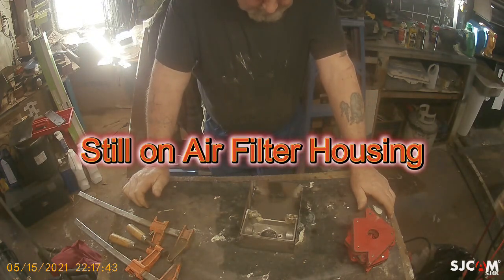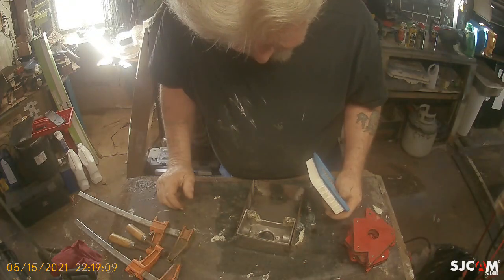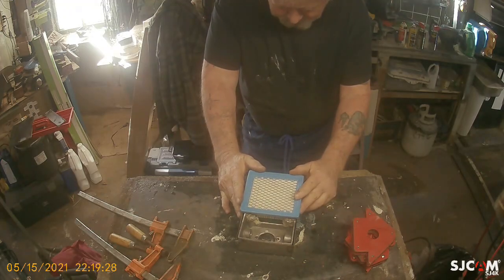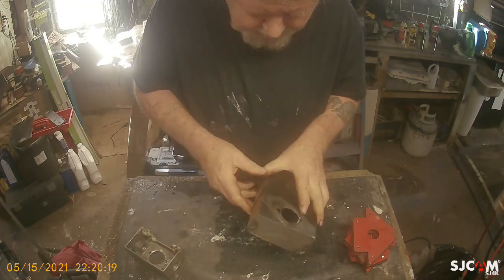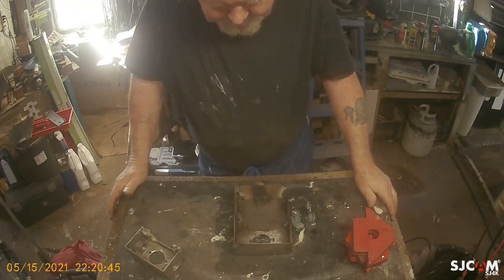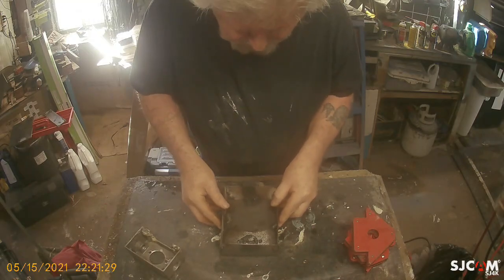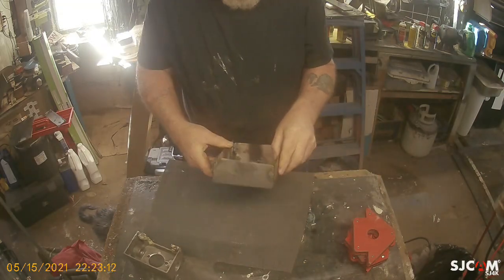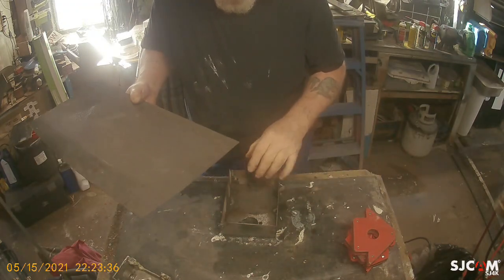Still Air Filter Housing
Weld the filter housing, tack, tack, here, tack, tack there. LOL